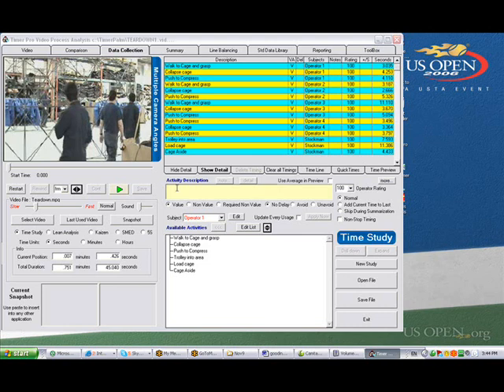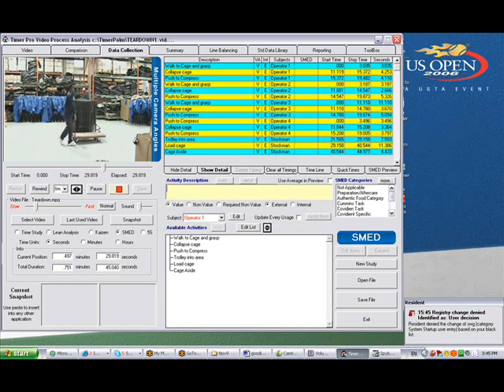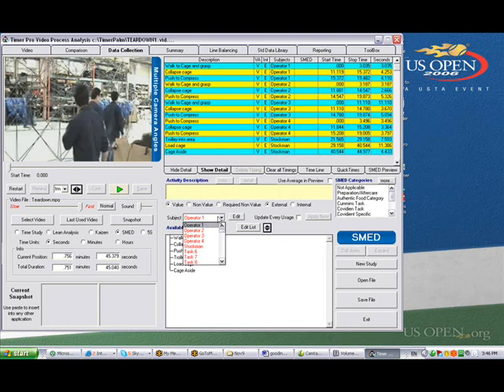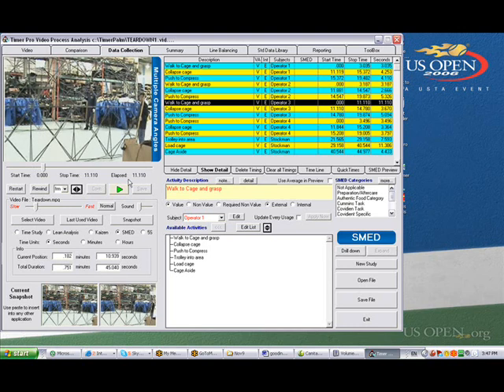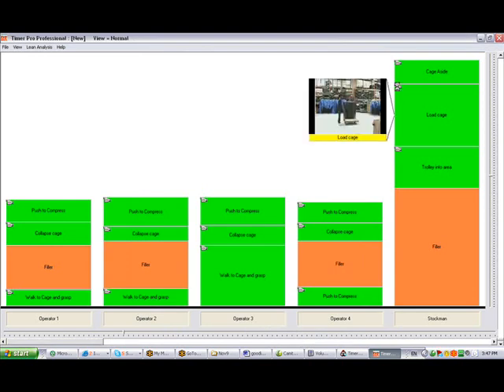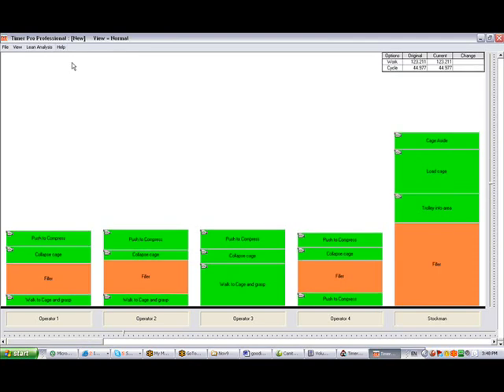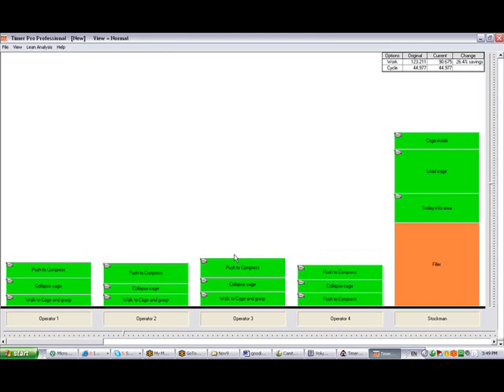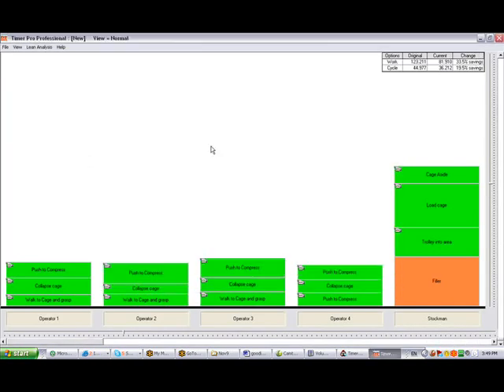SMED - Single Minute Exchange of Dies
Changeover Reduction for Lean Manufacturing. Using video and process analysis tool to analyze a simple job and implement process changes to simplify a job and reduce total work content by 33% and cycle time by 20% to increase productivity.